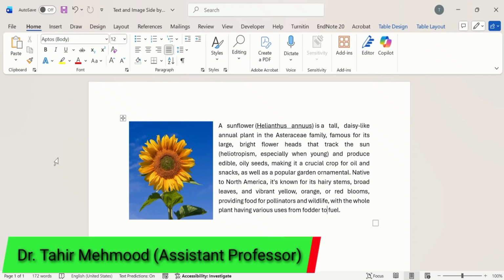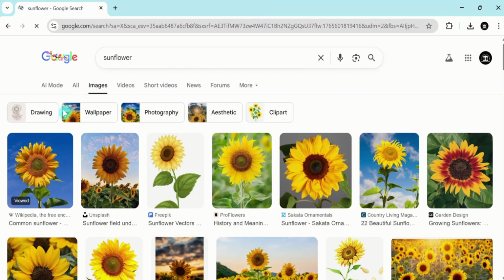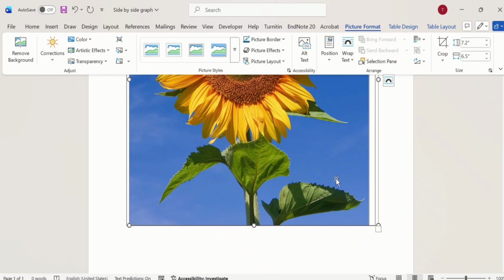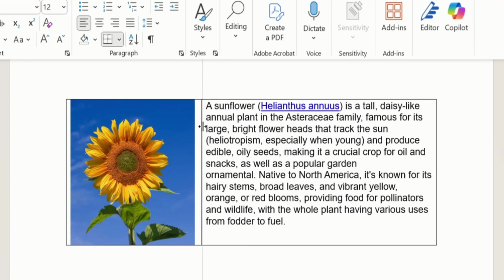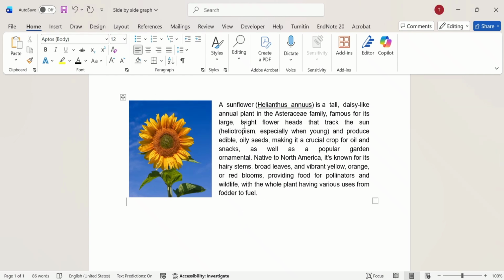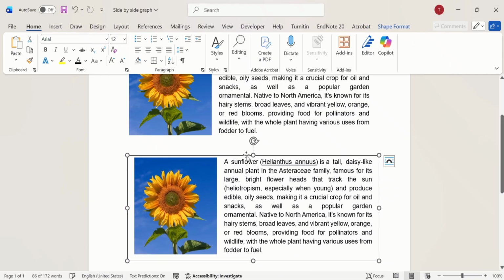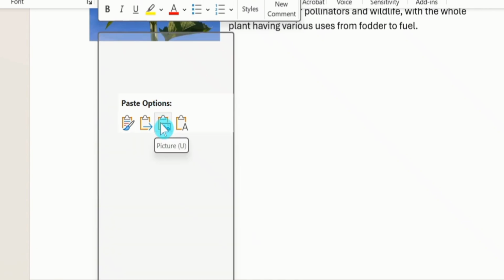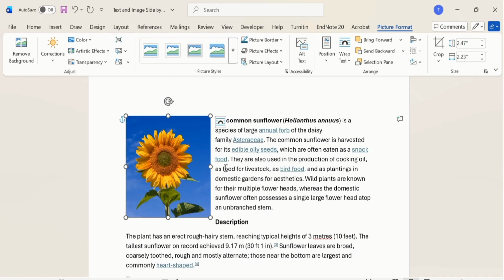How to Put Image and Text Side by Side in Microsoft Word | Step-by-Step Tutorial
📌 How to Put Image and Text Side by Side in Microsoft Word

In this tutorial, you will learn how to place image or picture and text side by side in Microsoft Word easily and professionally. This step-by-step guide explains the best methods to align text next to an image without disturbing formatting.

Whether you are a student, teacher, researcher, or office professional, this video will help you:
✔ Insert images properly in MS Word
✔ Align text beside images neatly
✔ Fix image and text alignment issues
✔ Create professional documents, reports, and assignments

This method works in all versions of Microsoft Word, including Word 2016, 2019, 2021, and Microsoft Word 365.

📘 What You Will Learn:

How to insert image and text side by side in MS Word
Text wrapping options in Microsoft Word
Proper image alignment for reports and research papers
Easy formatting tricks for beginners

how to put image and text side by side in word,
place picture and text side by side in microsoft word,
ms word image and text alignment,
wrap text around image in word,

📚 Other YouTube queries:
📌 image and text side by side in microsoft word,
📌 place picture and text side by side in word,
📌 how to align image and text in word,
📌 insert image and text side by side in word,
📌 microsoft word image formatting,
📌 ms word tutorial for beginners,
📌 word formatting tips and tricks,
📌 how to insert picture in word,
📌 image alignment in microsoft word,
📌 text wrapping in ms word,
📌 how to fix image and text alignment in word,
📌 word document formatting,
📌 ms word full tutorial,
📌 How To Put Text And Image Side By Side In Word,
📌 How To Adjust the Picture Along With Text In MS Word | Fit Text Side By Side of an Image in Word,